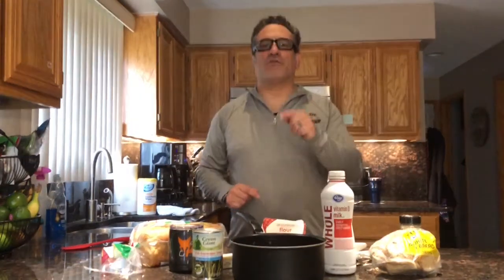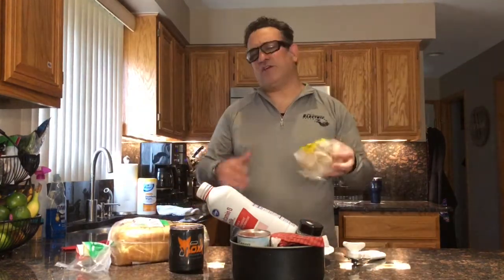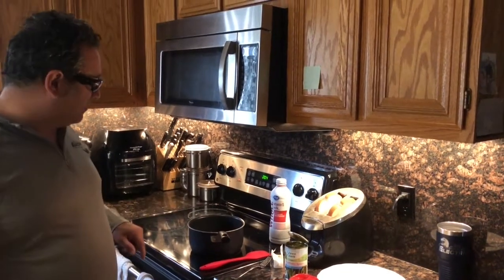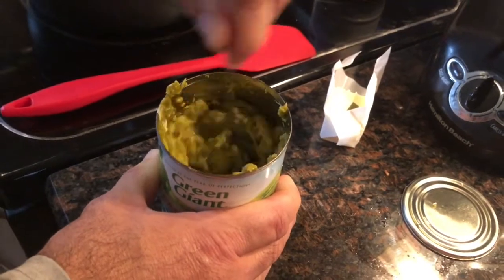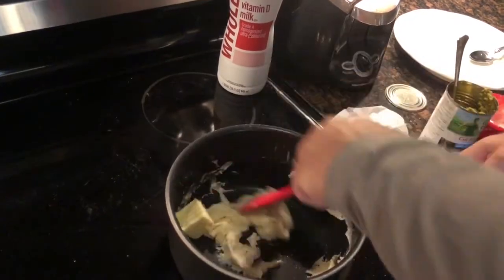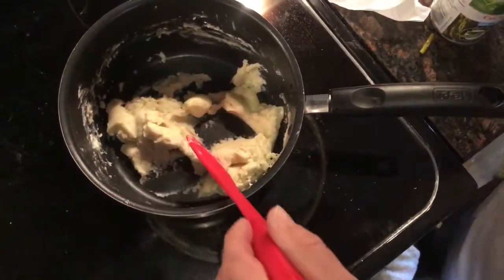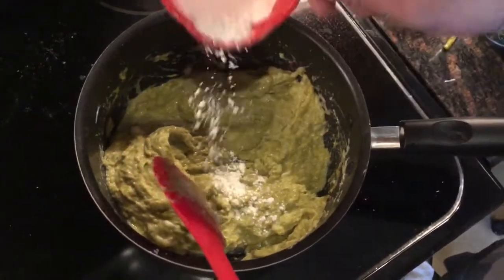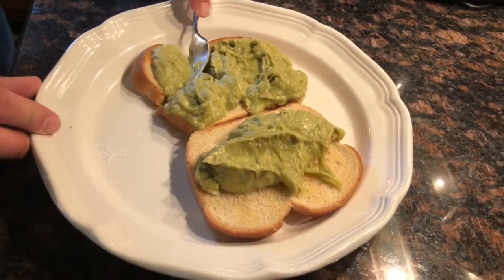“Cooking with Keith” GREEN SLIME!